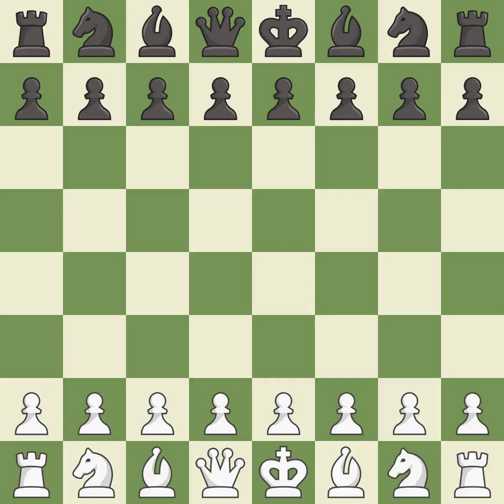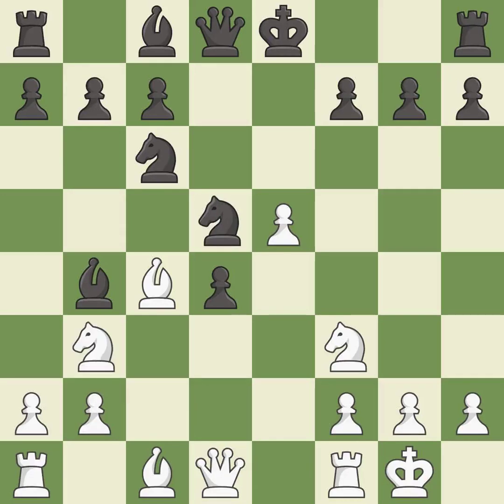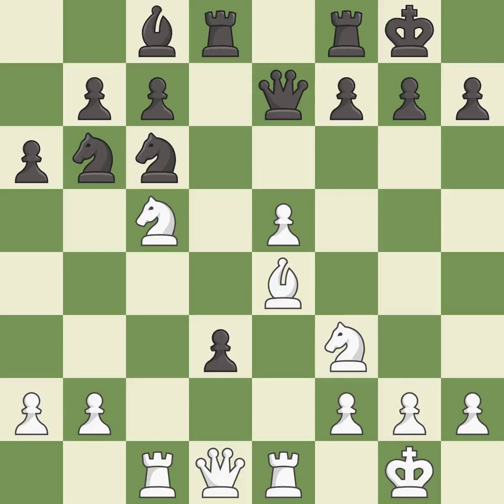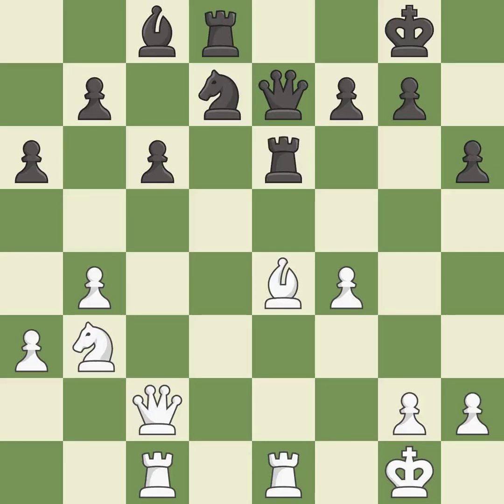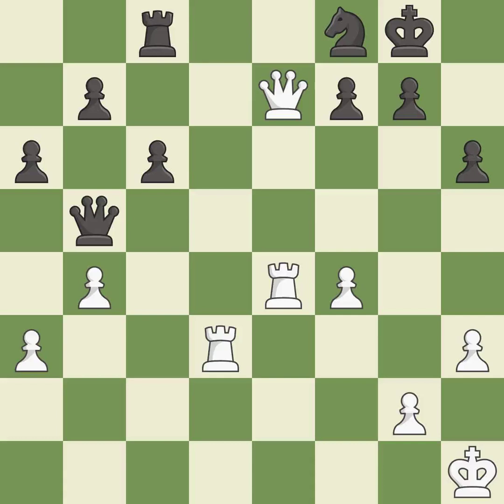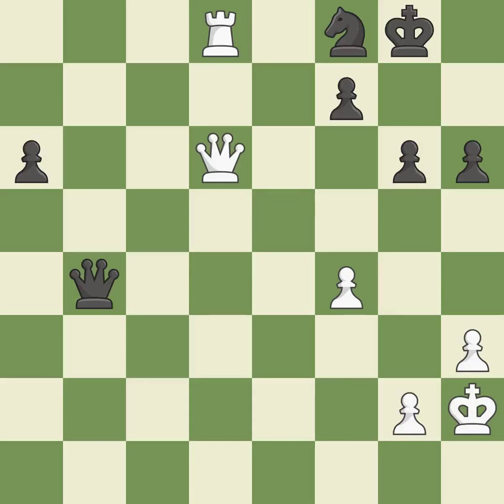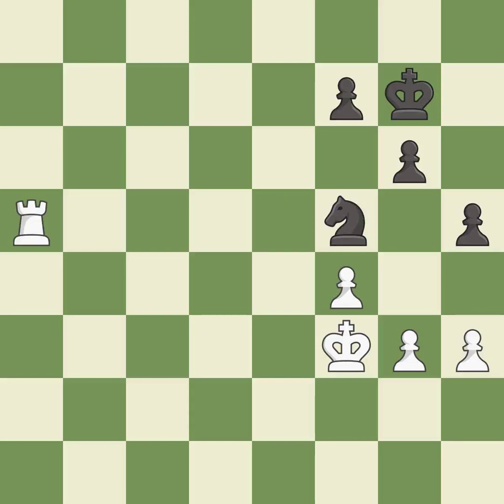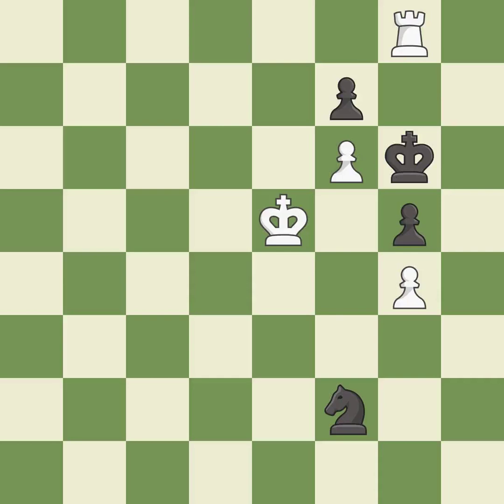White Karjakin, Sergey, Black Dominguez Perez, L.,King's Indian Attack: Double Fianchetto Variation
King's Indian Attack: Double Fianchetto Variation, 3.Bg2 Bg7, Event Baku FIDE Grand Prix 2014, Site Baku AZE, Date 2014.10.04, Round 3.6, White Karjakin, Sergey, Black Dominguez Perez, L., Result 1-0, ECO A07, WhiteElo 2767, BlackElo 2751, PlyCount 81, EventDate 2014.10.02, EventType tourn, EventRounds 11, EventCountry AZE, EventCategory 21, Source Mark Crowther, SourceDate 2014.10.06